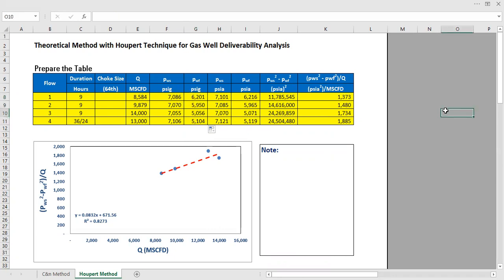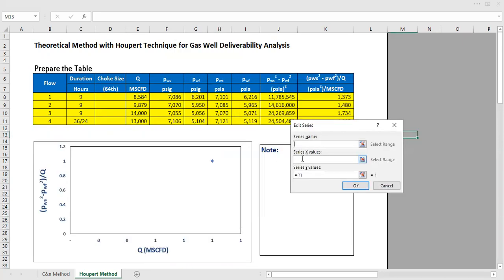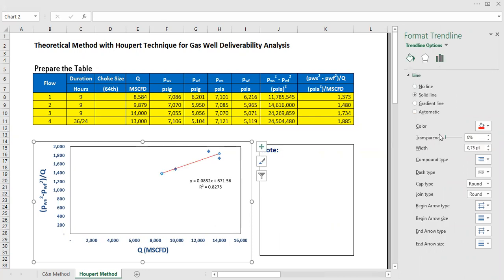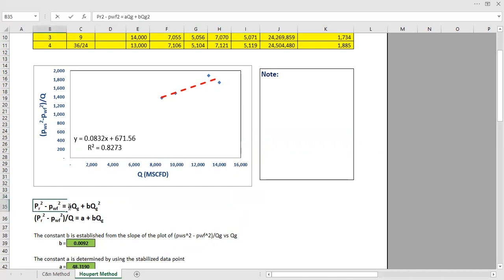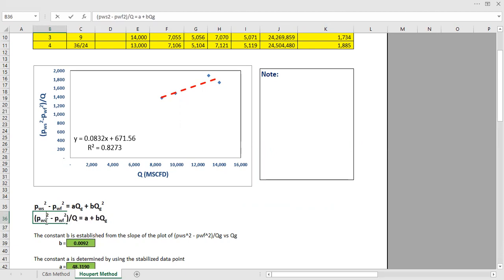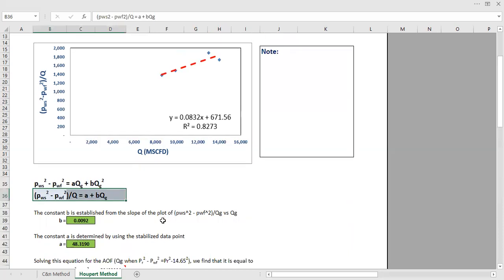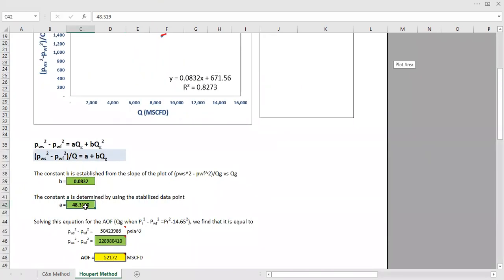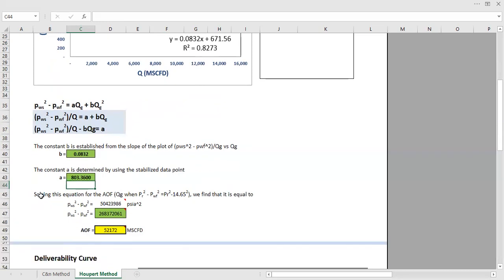Gas Well Test: Plotting